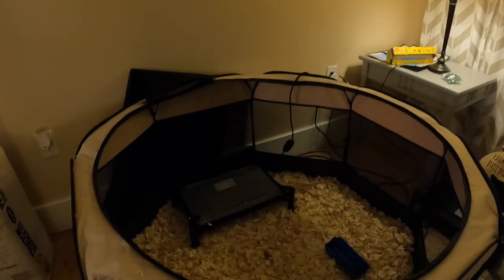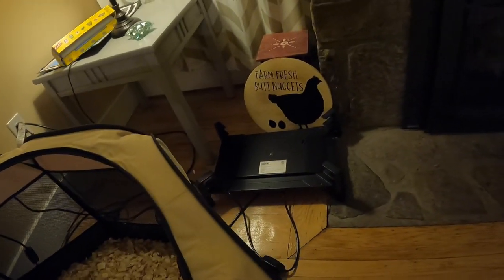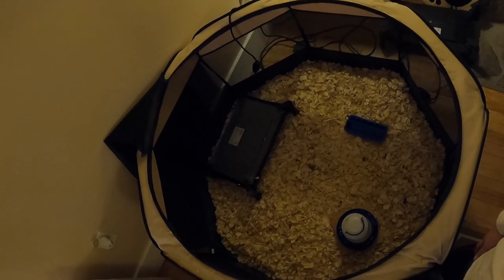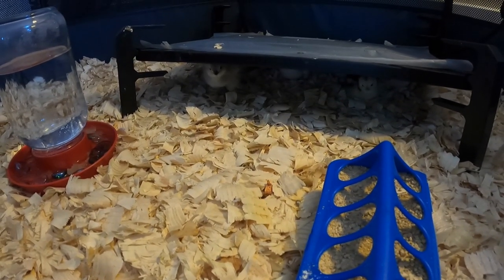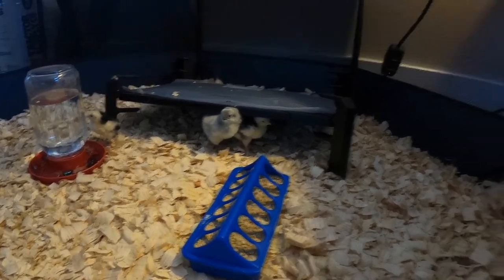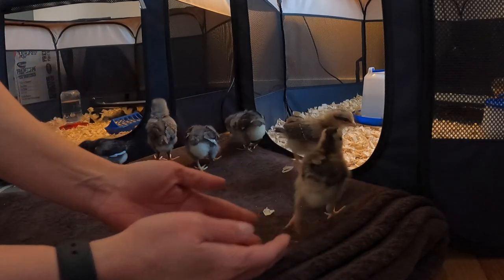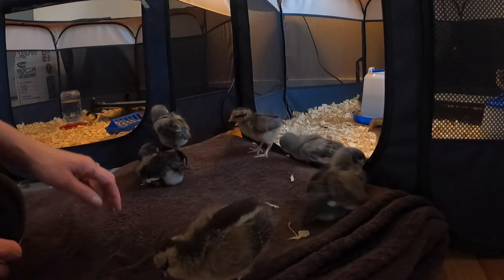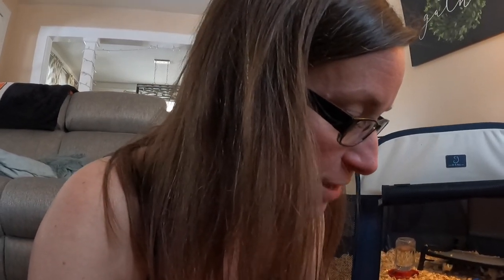How to Set Up a Chick Brooder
I never thought I would buy chicks in March, but here we are! This is how I set up my chick brooder and here are my chicks!